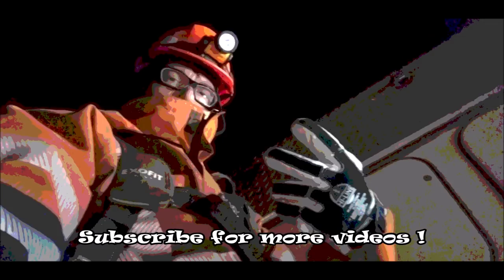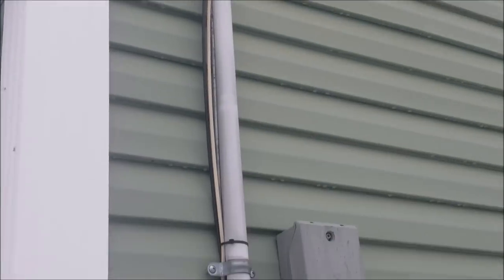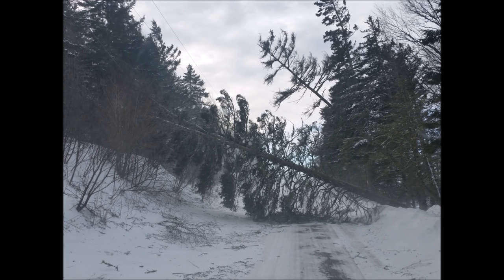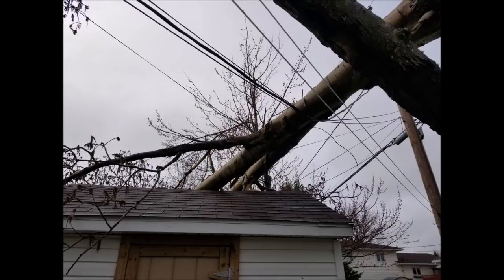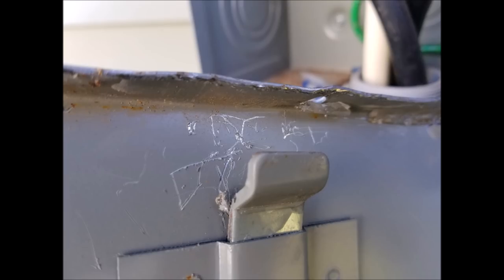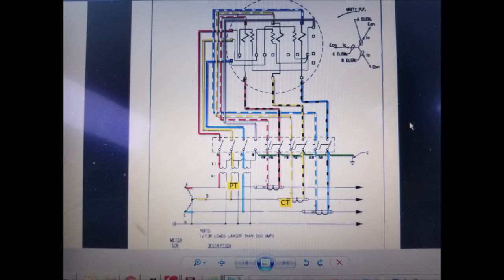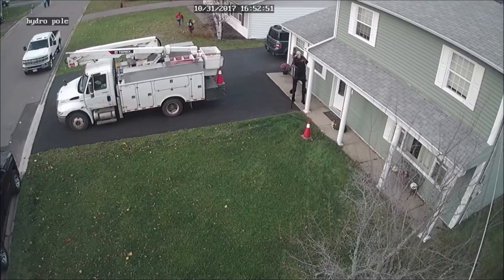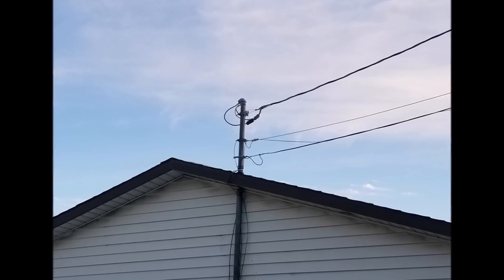Who's responsible for the Meter on my house ? - Everything you should know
Hey Guys! As a lineman that primarily works as a trouble shooter, I spend a lot of my time explaining to customers that we as a power company are not responsible for the all of the electrical components attached to their home. We own the meter , That's it. I made this video to help better explain what you (as a home owner ) are responsible for. Often times during storms, customers are taken back when they hear for the first time, that they are responsible for their own electrical entrance. Hope this video helps! :)

All photos and video are property of Bobsdecline